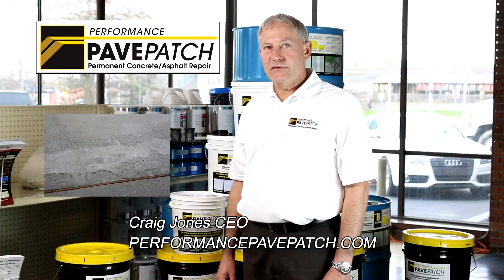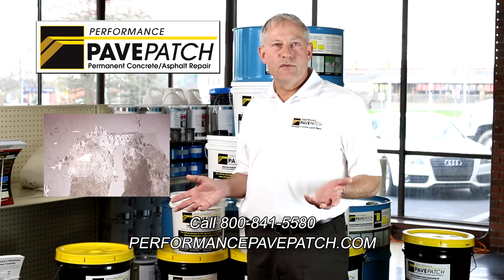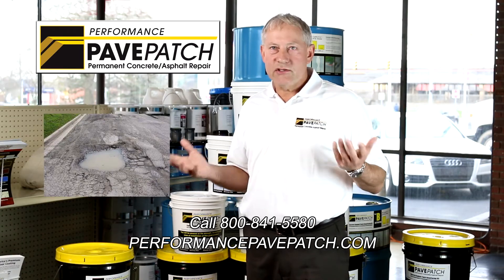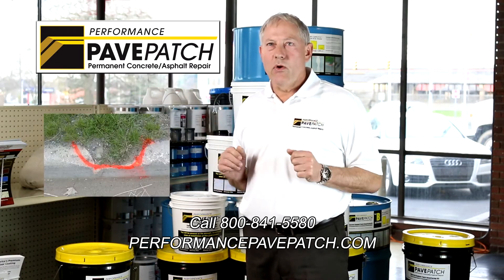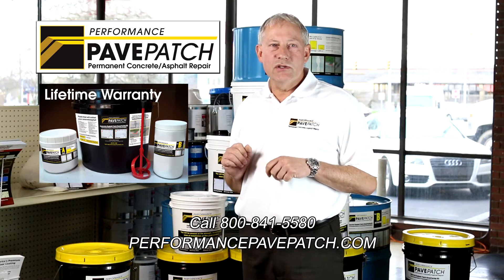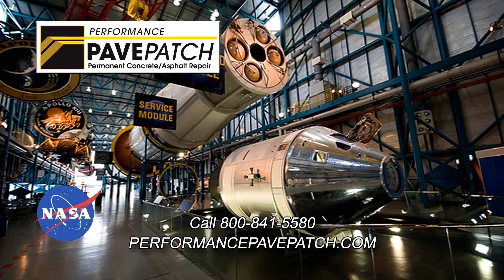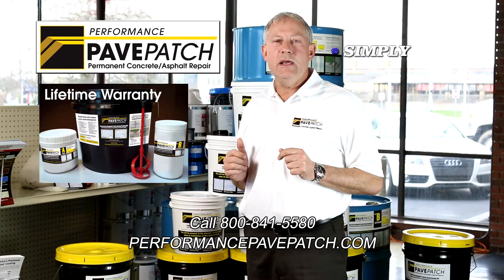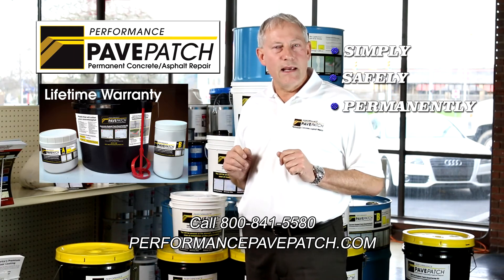How To Patch A Driveway - Pave Patch System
So you have a big ugly pothole in your asphalt or concrete.

Performance PavePatch is a perfect DIY inexpensive repair solution for:

Driveways
Basements
Garage Floors
Parking Lots
Sidewalks
Curbs
Pool Decks

We developed this patent pending product for the Michigan Department of Transportation (MDOT) and proved that it will stand up to the most grueling highway conditions. Our repair material is 5x stronger than concrete, and over 6x stronger than asphalt.